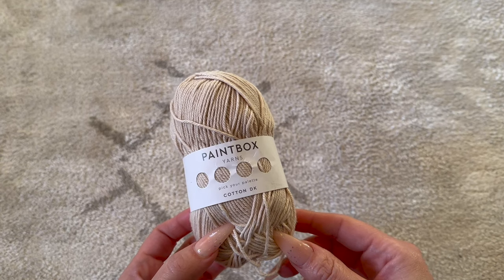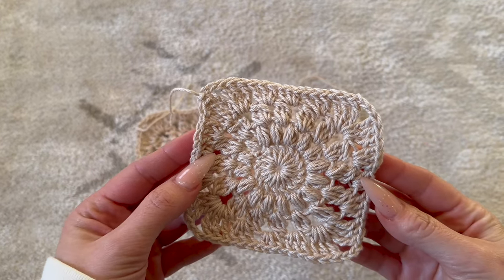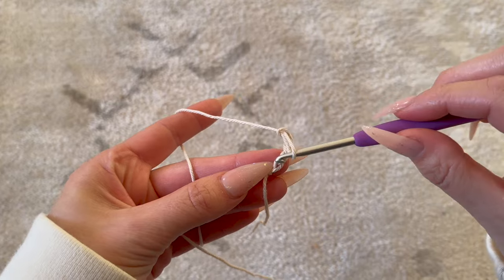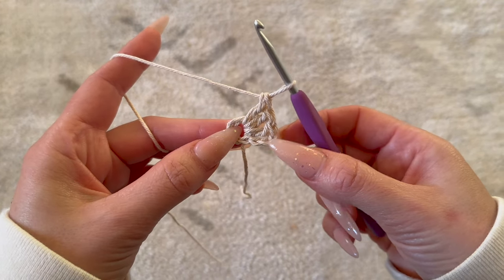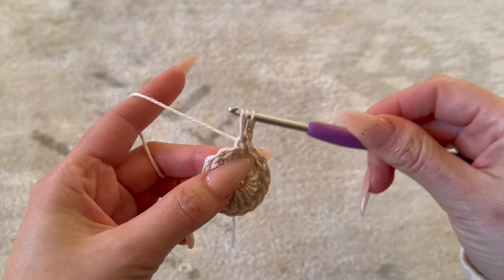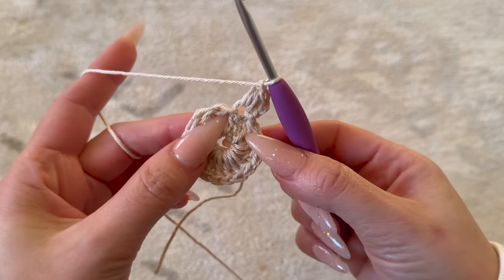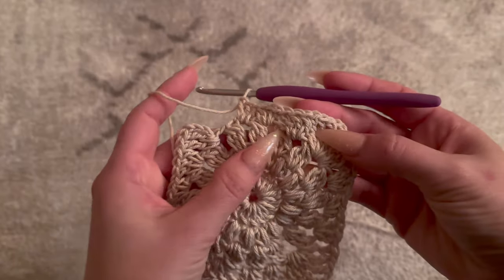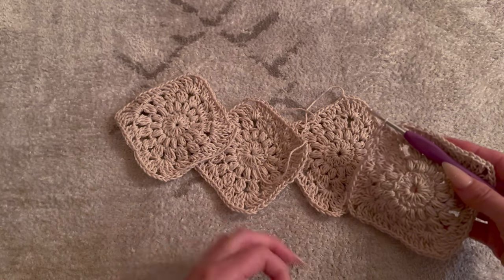crochet fanny pack tutorial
PATTERN ▹
thank you for supporting my art